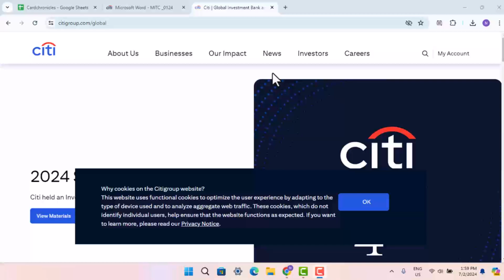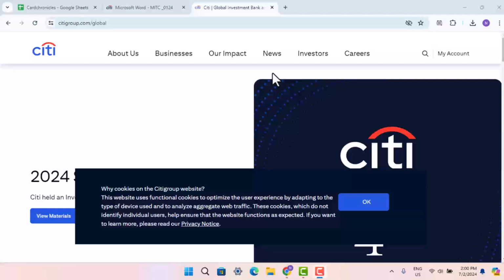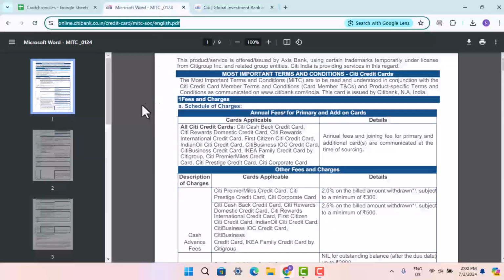Understanding Interest Rates and Fees on Citi Credit Cards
This Video Is based on Interest Rates And Fees Associated With Citi Credit Cards.

Chapters / Timestamps
0:00 Introd
0:18 Info.
0:28 Interest Rates And Fees Associated.
0:58 Outro.